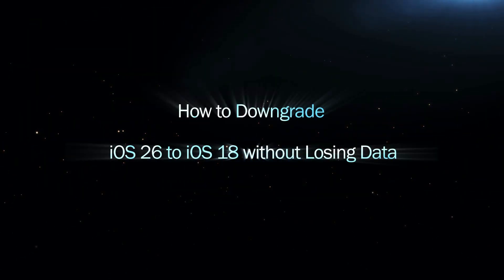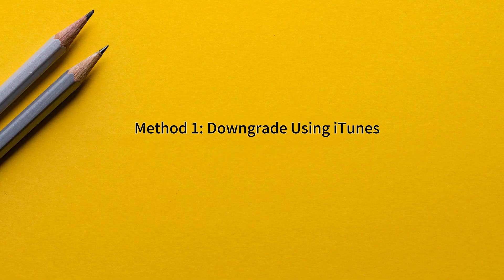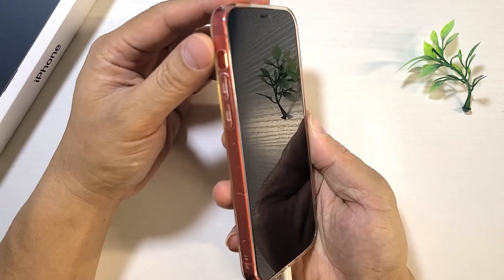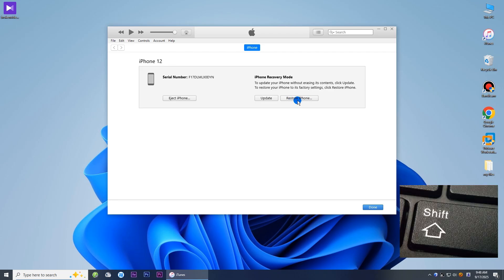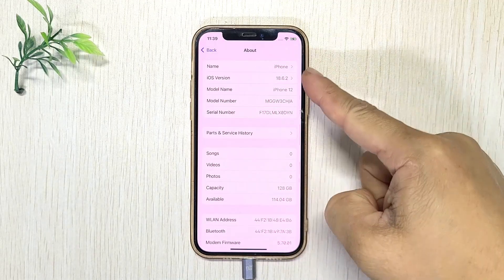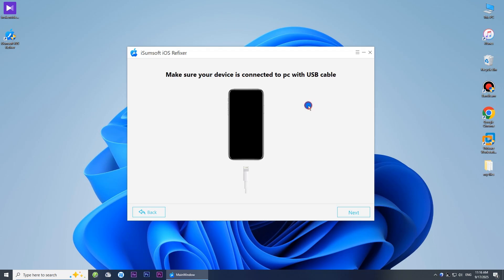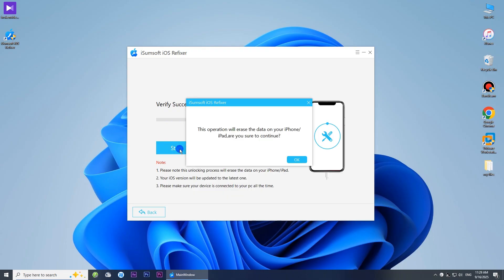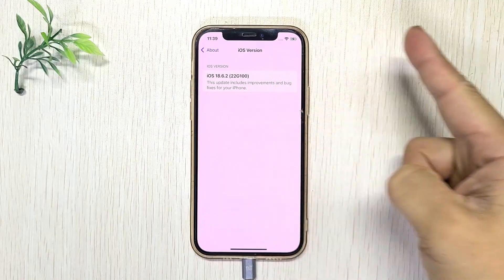How to Downgrade iOS 26 to iOS 18 without Losing Data (Step by Step) – 2 Ways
Updated to iOS 26 but not liking it? You’re not alone! If you want to go back to iOS 18, you’re in the right place. In this video, I'll show you how to downgrade iOS 26 to iOS 18 without losing any data.

You can downgrade iOS 26 to iOS 18 easily using iSumsoft iOS Refixer

Timestamp:
00:03 Intro
00:37 Method 1: Downgrade iOS 26 to iOS 18 Using iTunes
02:23 Method 2: Downgrade iOS 26 to iOS 18 with iSumsoft iOS Refixer

Important:
1. Downgrading your iOS essentially involves erasing the device and installing an older version of iOS, which would result in data loss unless precautions are taken. To downgrade from iOS 26 to iOS 18 without losing data, it’s essential to back up your device before starting the downgrade process.
2. Downgrading iOS typically requires a computer, either a Windows PC or a Mac. The downgrade process involves installing firmware files, which is not possible on iOS alone.